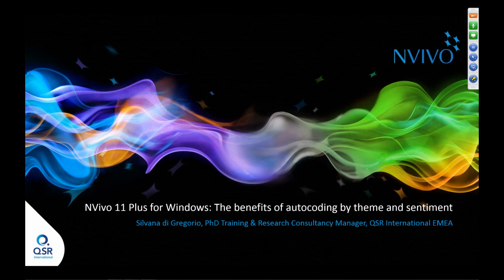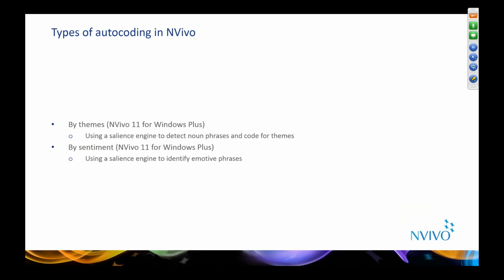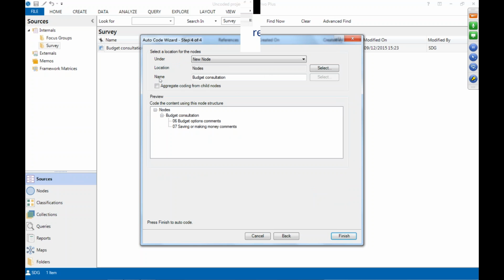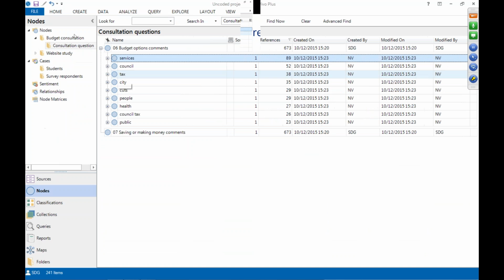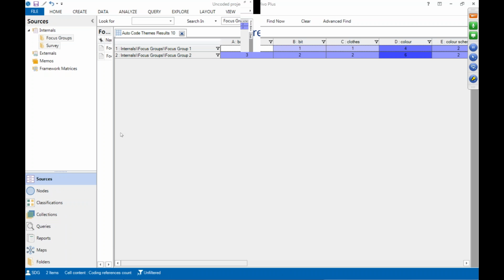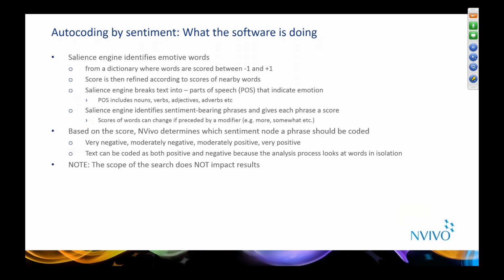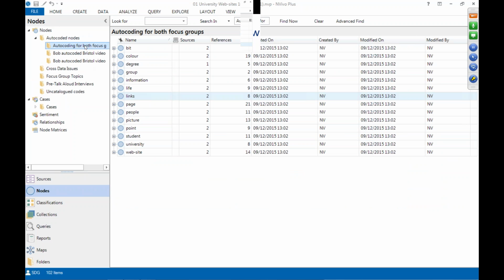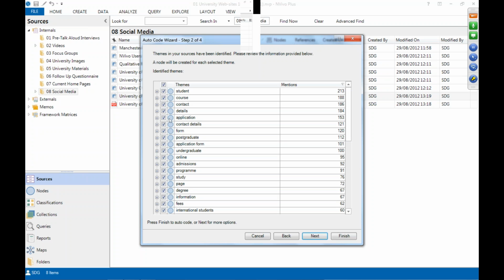The benefits of autocoding by theme and sentiment in NVivo 11 Plus for Windows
This webinar demonstrates the new Autocoding functionality introduced in NVivo 11 Plus for Windows.

It shows you how you can use automated analysis of themes and sentiment to discover emerging patterns within your data in a matter of minutes.

How to take out some of the laborious effort of going through lots and lots of data. Get a first draft of themes or sentiment from your research quickly. You can then refine them adding vital intellectual rigour.

It discussed how autocoding by theme can be used in two basic ways:

1. As a way to get a sense of what is in a large data set quickly
2. As a way to check whether there is anything you missed in your coding by reading and interpreting the text yourself